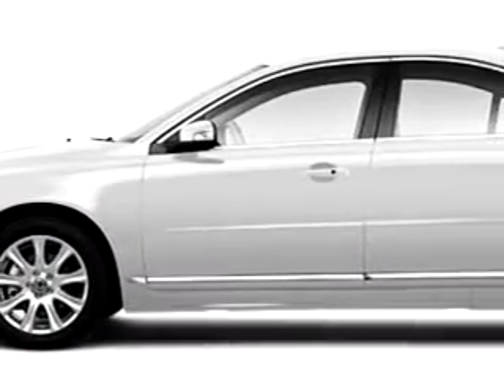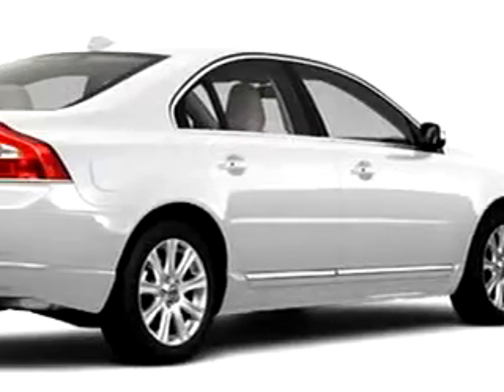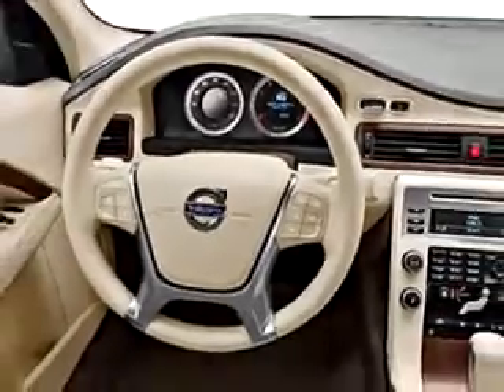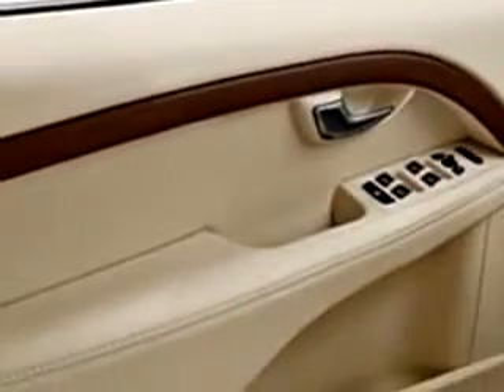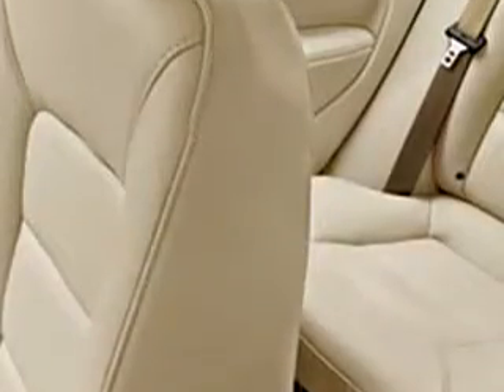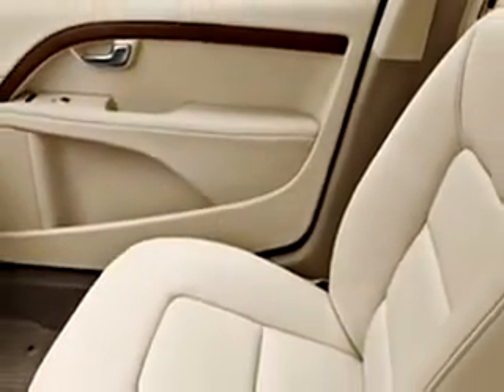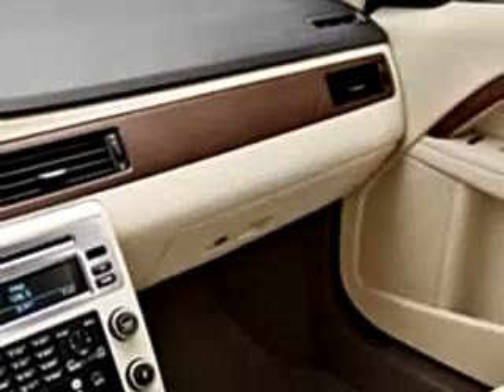2010 Volvo S80 Suburban Volvo Palm Beach West Palm Beach, FL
2010 Volvo S80- Imagine driving this WHI 2010 Volvo S80, equipped with a Not Specified engine  and an automatic transmission. Enjoy this great car with features like Cruise Control, Auto-Dimming Mirrors, Emergency Trunk Release, Rear Bench Seat, Power Steering, Power Door Locks, Tachometer, and much more. Enjoy the drive and have peace of mind in this 2010 Volvo S80. See us at Suburban Volvo Palm Beach today!
VIN- YV1982AR3A1129199
Suburban Volvo Palm Beach
5544 Okeechobee Blvd.
West Palm Beach, Florida 33417